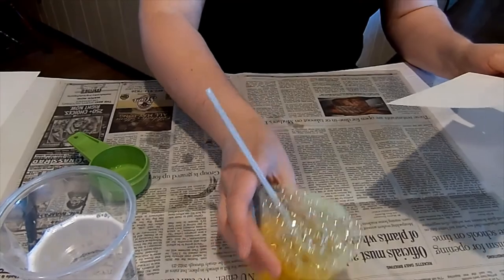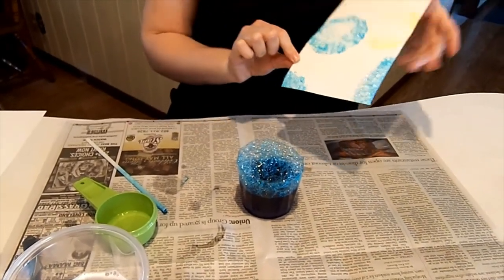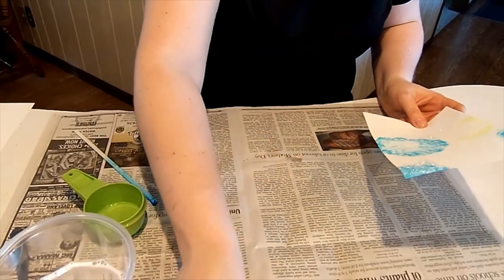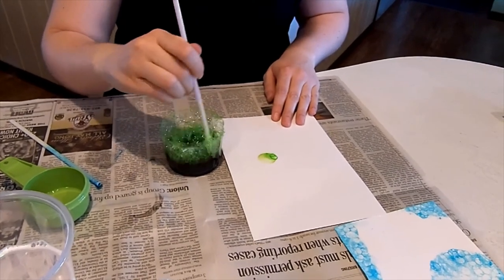Create Bubble Art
Learn how to use food coloring, and a few other common household items, to make lovely bubble art.

This is part of our Adult Services Summer Learning Program, but this particular art project is suitable for all ages.